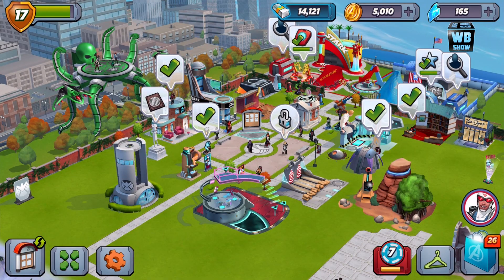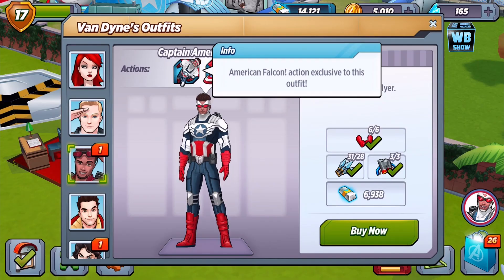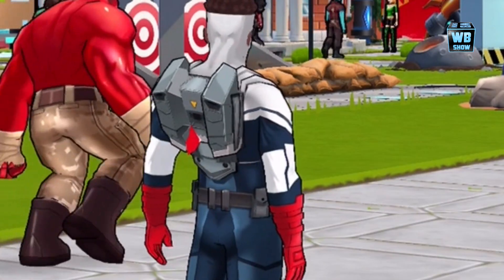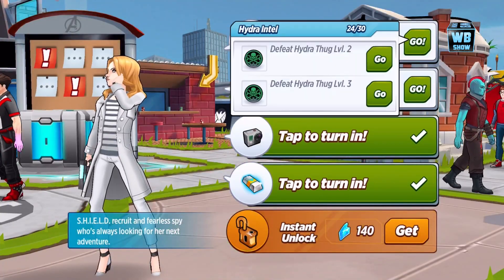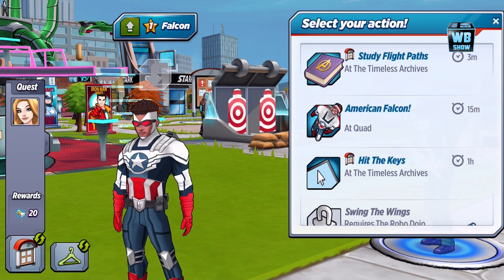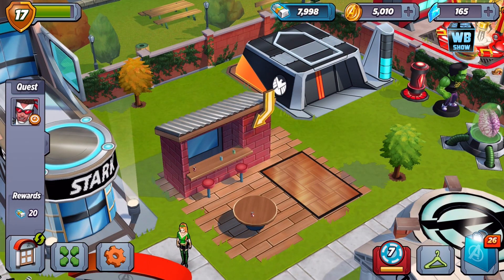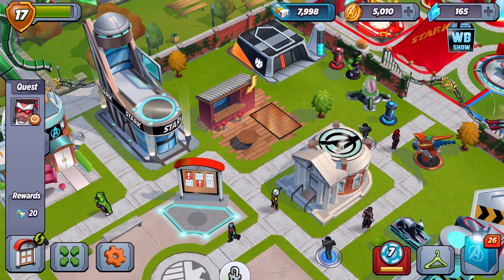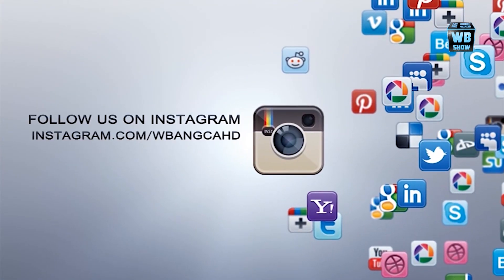Marvel: Avengers Academy - Captain America Falcon Here!